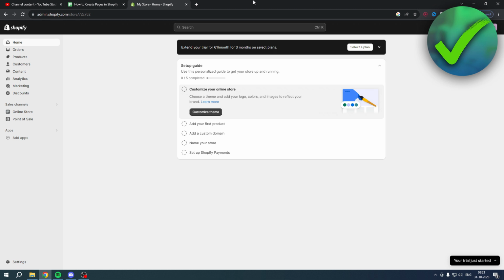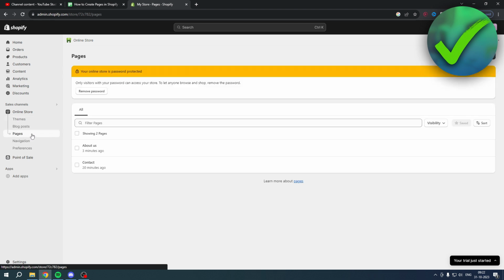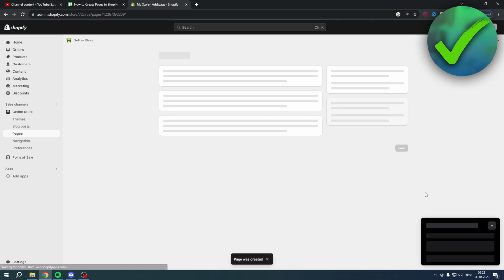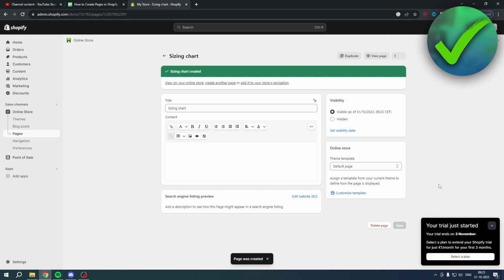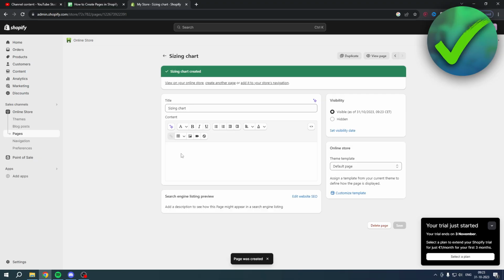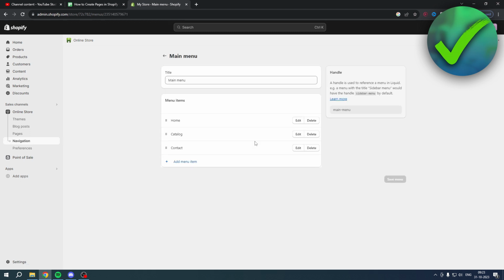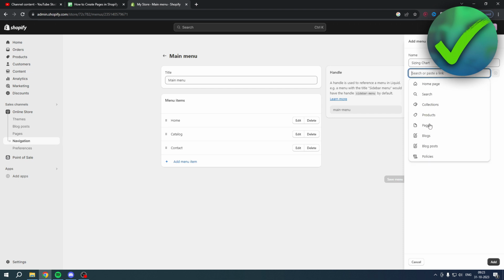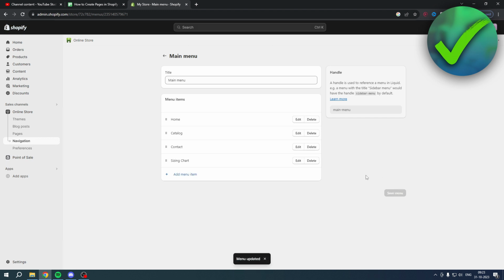How to Create Pages in Shopify (Step By Step!)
In this video I show you how to Create Pages in Shopify 2025

Do you want to know how to create custom page in shopify 2025? Then I'll show you how to create page template in shopify easy.

This is a step by step Shopify tutorial on how to make page in shopify